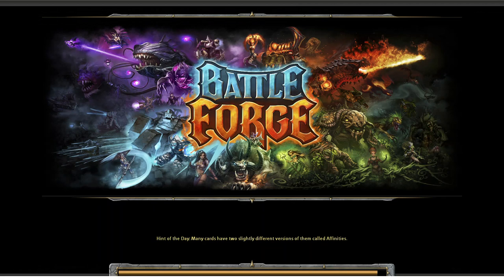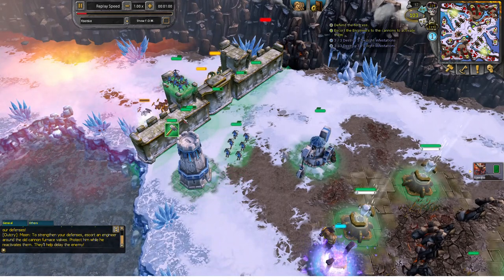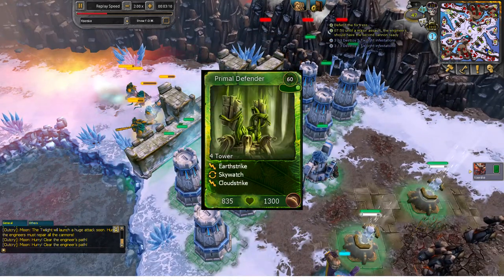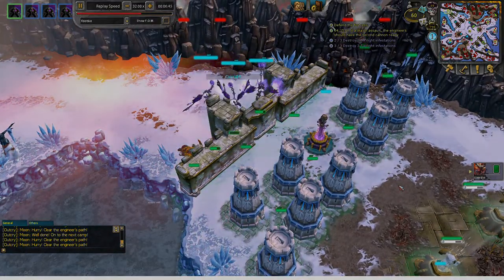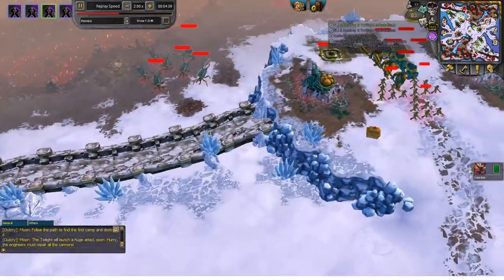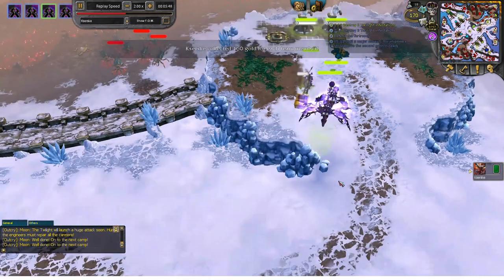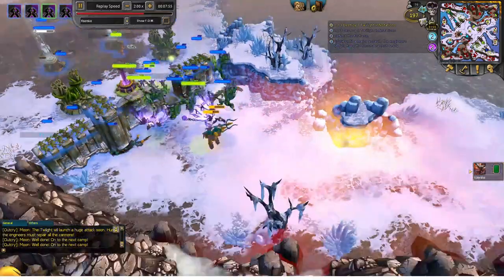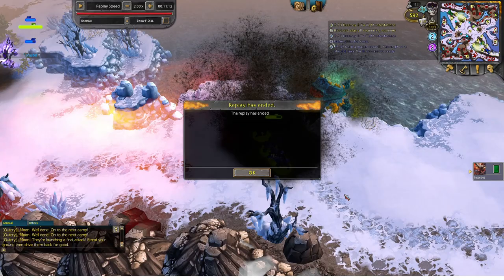Battleforge/Skylords Reborn Guns of lyr Expert [With Commentary] [Defend and Attack runs tutorial]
Hey what's up guys! Here's a video tutorial on Guns of lyr expert for both defense (1-2) and offense (3-4) positions.

The reason I did this tutorial was because I've encountered defenses or offenses failing which resulted in losing the game. Players were quite unhappy and said it was a "waste of time". Thus,
hopefully by learning these methods, we can increase our chances of winning!! Let's work together (:

Chapters:
00:00 Intro
00:33 Defense tutorial
04:08 Offense tutorial
09:58 Epilogue

Defense deck
Tier 1
Master Archers
Construction Hut
Defense tower
Glaciation (Fire and Frost)
Glyph of Frost
Frost Bite (Shadow)

Offense deck
Tier 1
Dreadcharger
Decomposer
Offering (Nature)
Embalmer's Shrine
Construction Hut

Tier 2
Furnace of Flesh
Resource Booster
Shadow Phoenix
Coldsnap
Kobold Trick

Tier 3
Kobold Engineer
Amii Monument
Silverwind Lancers
Skyelf Sage
Frenetic Assault (Shadow)

Tier 4
Ice Tornado
Rifle Cultist
Worldbreaker Gun
Unholy Hero